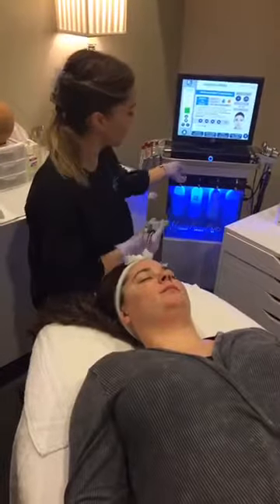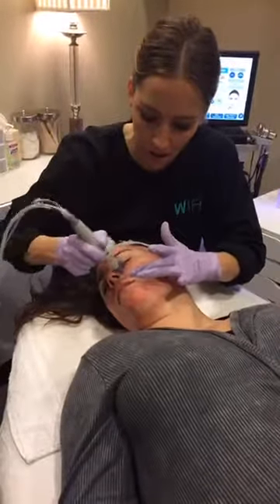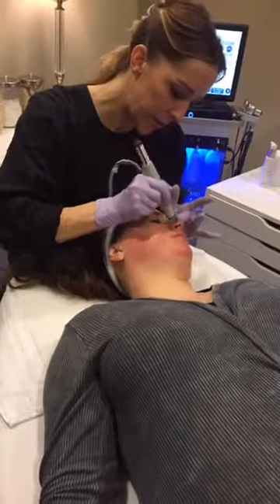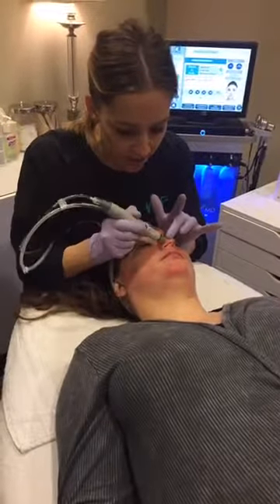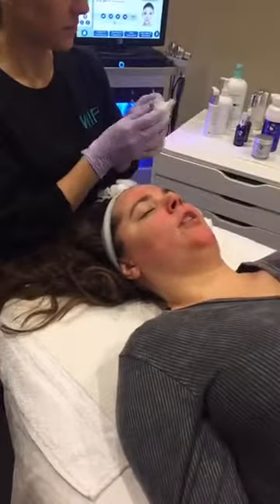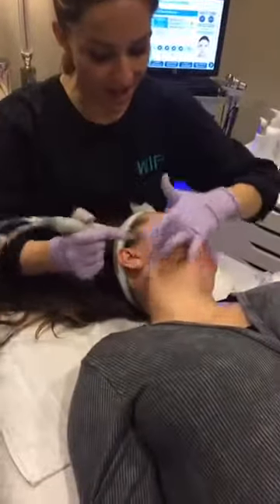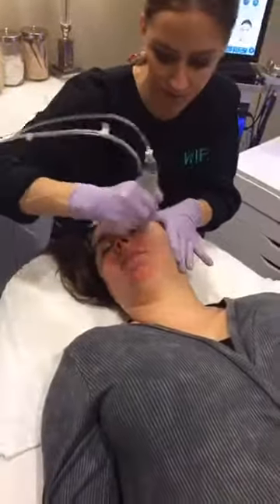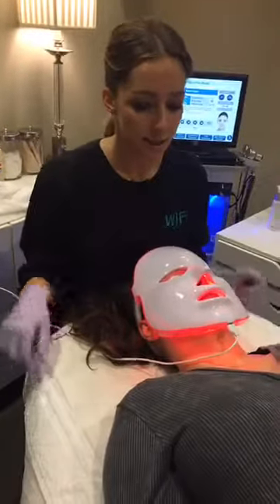What Is a Hydrafacial? - Hydrafacial Q&A and Demonstration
Watch us perform a Hydrafacial and answer many common questions about the treatment process!

WIFH
6115 PEACHTREE DUNWOODY ROAD, #200,